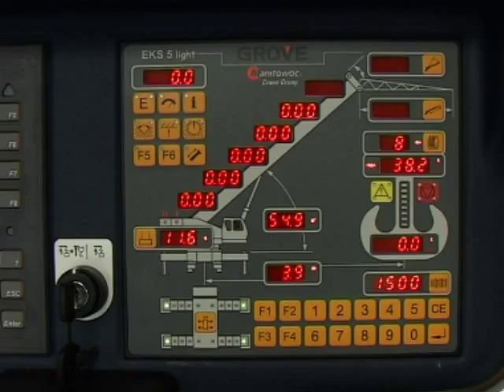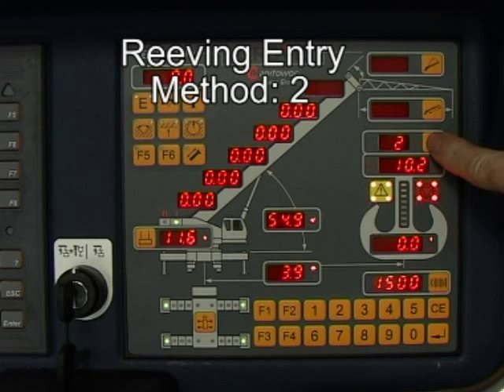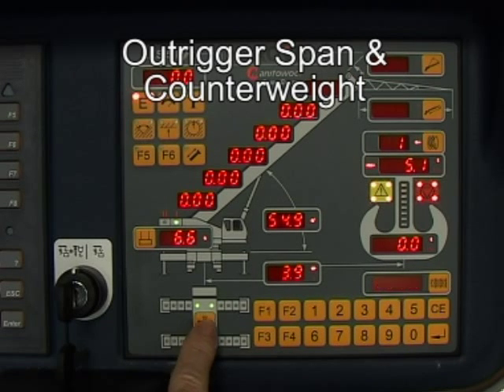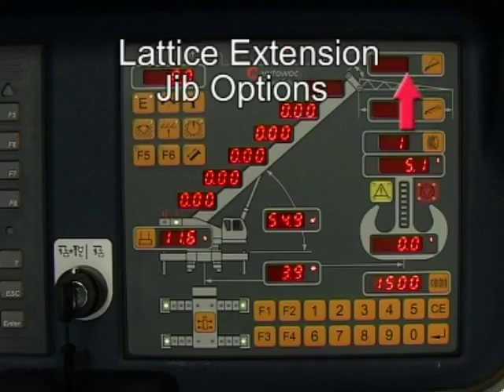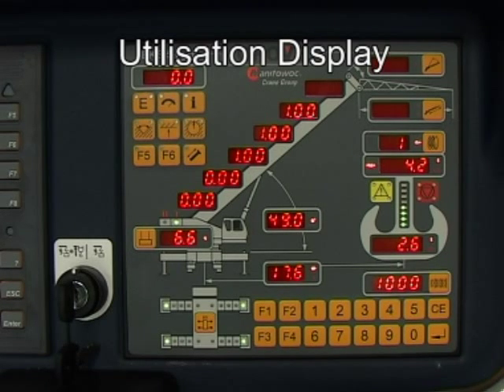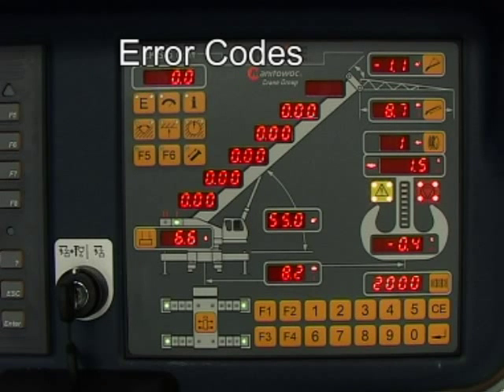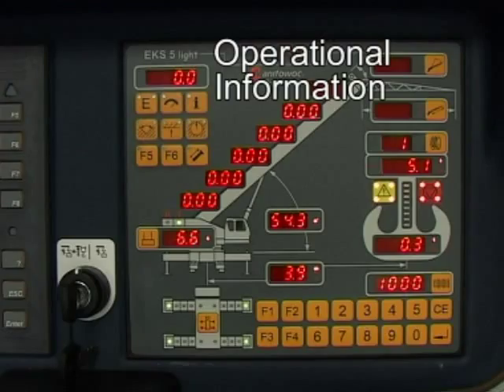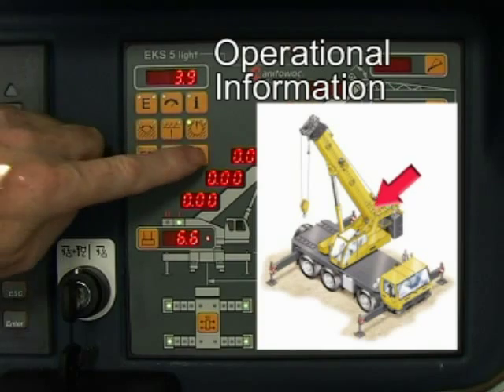EKS 5 Light